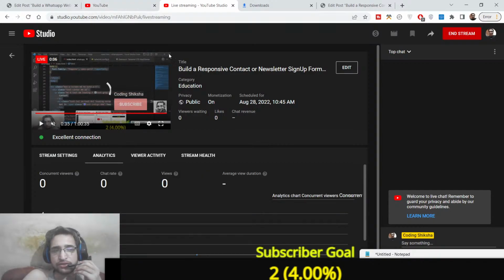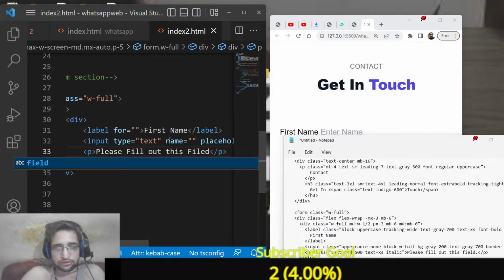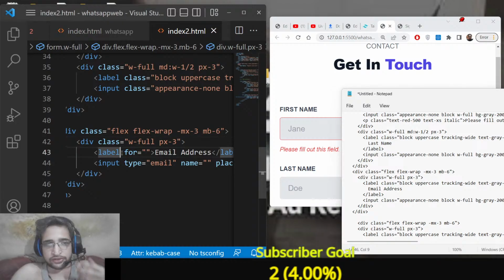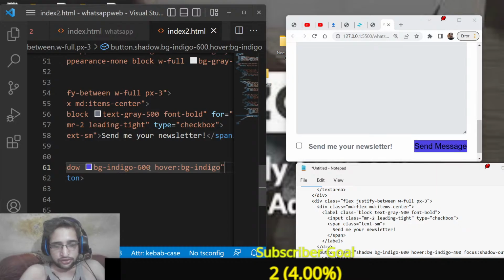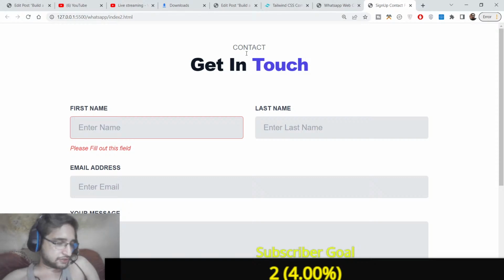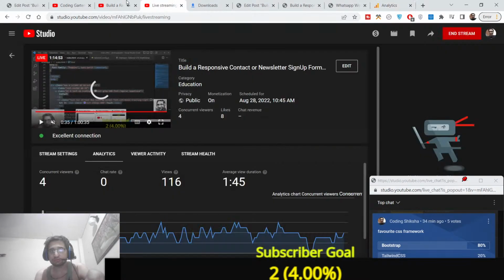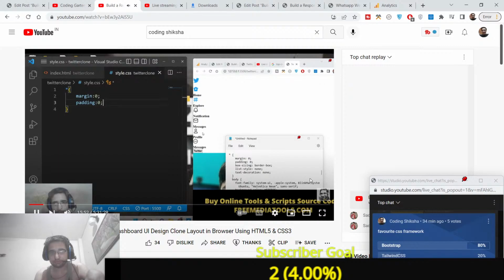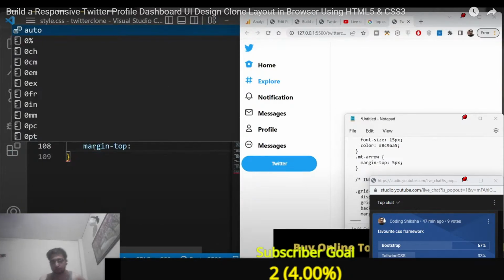Build a Responsive Contact or Newsletter SignUp Form Using TailwindCSS & HTML5 For Website